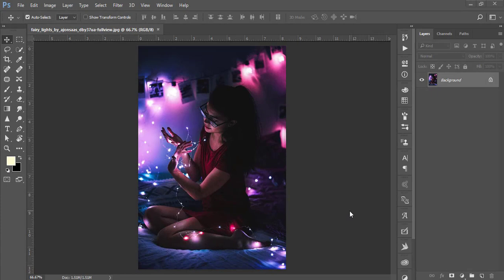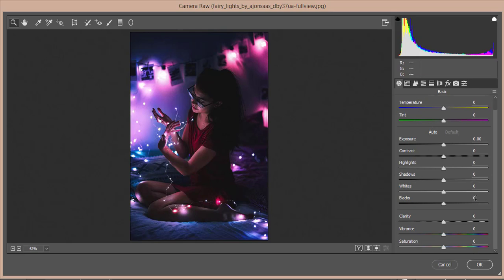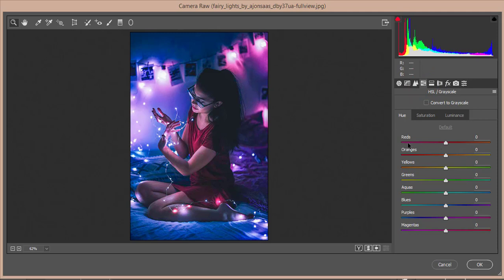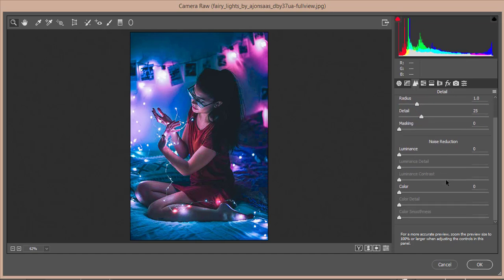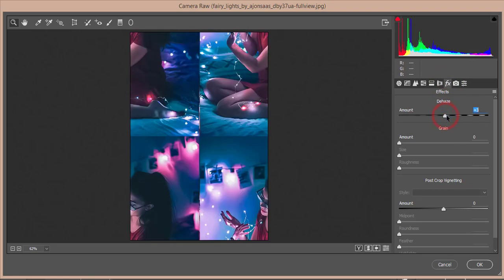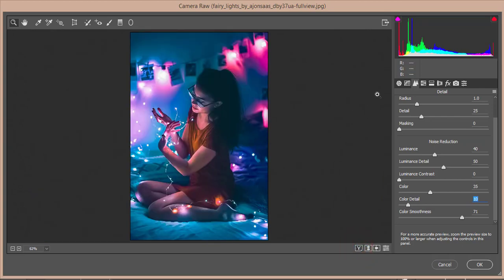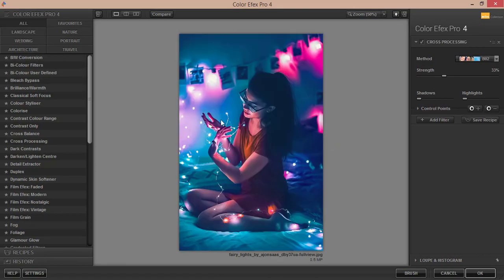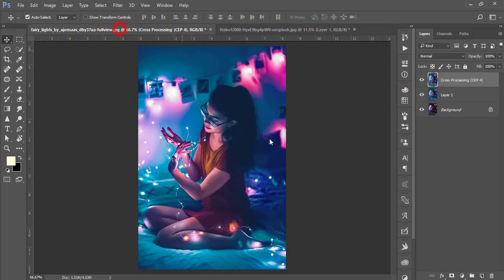Professional Color Correction l Photo Editing Tutorial in Photoshop [ Color Effect ]